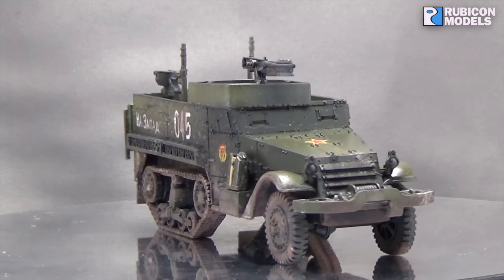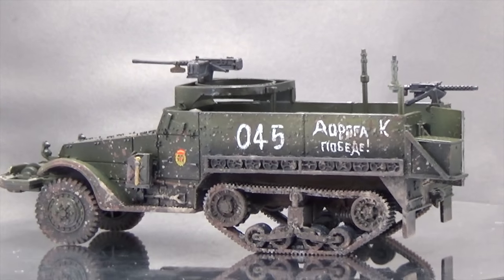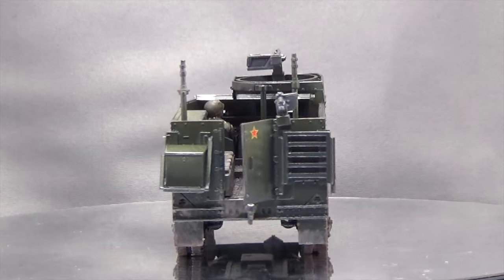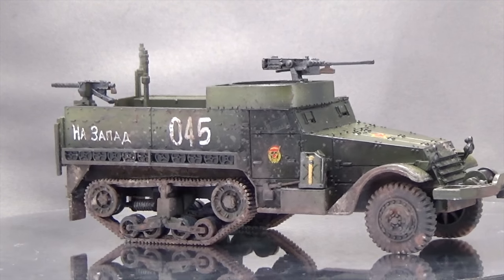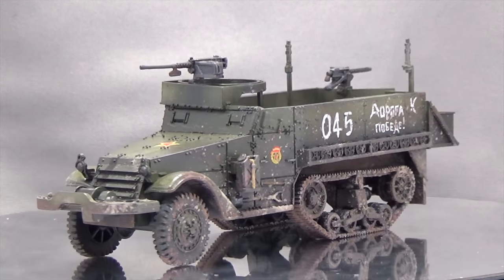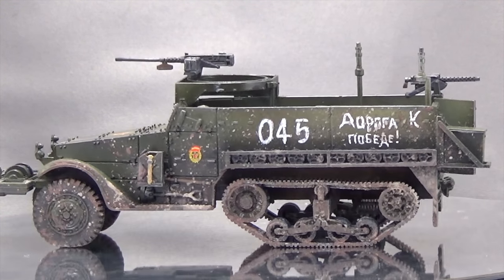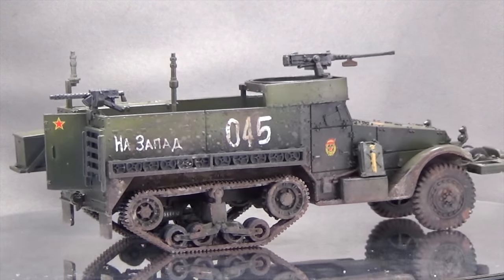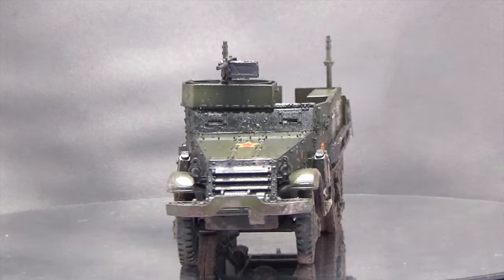M3E2/M5 or M3/M3A1 Halftrack Showcase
A showcase vid my M3E2 / M5 Halftrack that I doing for the Rubicon group build. As with most of my paint-jobs I aimed to have this at a good tabletop standard and not a competition piece.

Why is it an M3E2 and not a M3/M3A1. It's designated such because I'm building it as a Lend Lease variant for the Soviet Army. Also known as the M5 Halftrack.

If you wan to take part a video on the group build rules can be found here:

or join us over the Facebook group page to find out more.

The build must be done by the 31st Dec 2015 if you want to play.

Thank you Jason.

The only legal place that can distribute and administer Jason Shaw’s music is through his own website audionautix (linked above). As per Jason Shaw himself, any other claimant on his music is the party that is in breach of copyright. No other party has rights to administer his music.